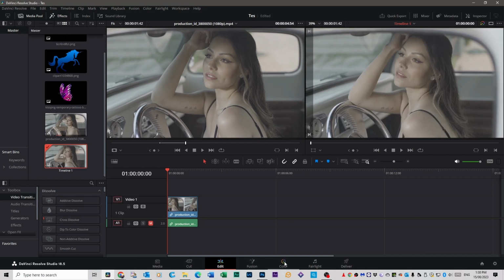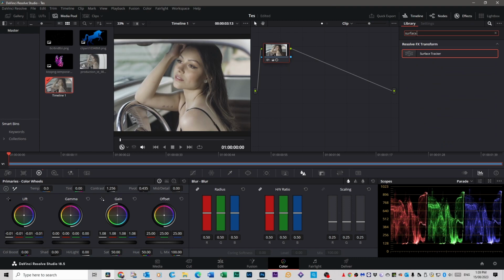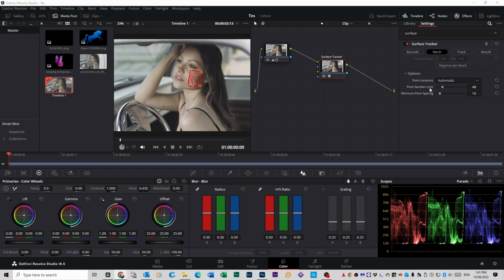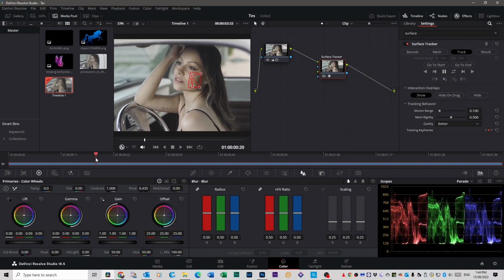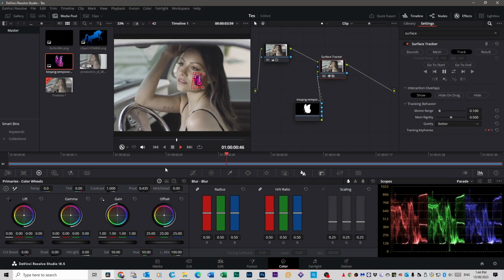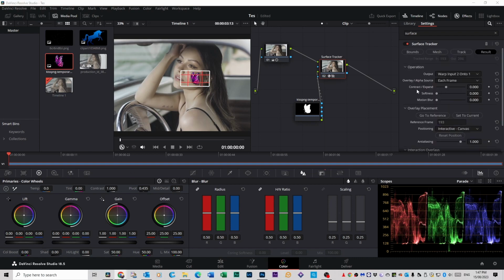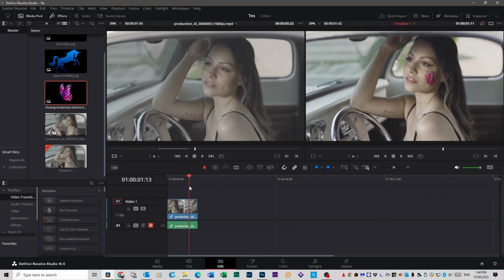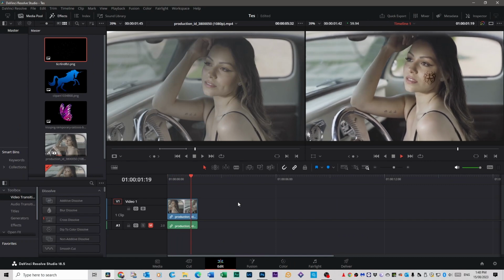Create A Fake Tattoo By Doing This! - Davinci Resolve 18.5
In this video we will show you how to track an object to apply a tattoo using Surface Tracker from Davinci Resolve 18.5. You can use this technique to add logos to clothes or titles to video. Davinci Resolve 18.5 software is a great choice for beginners because it's easy to use and it has a lot of great features. Enjoy!